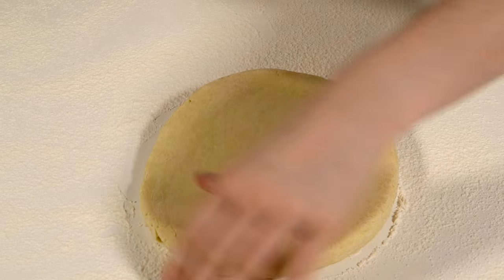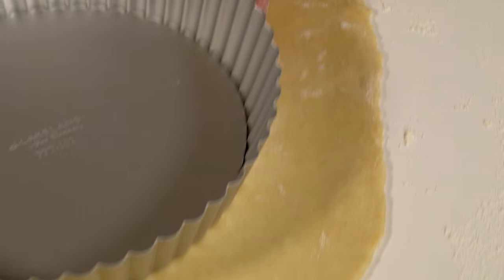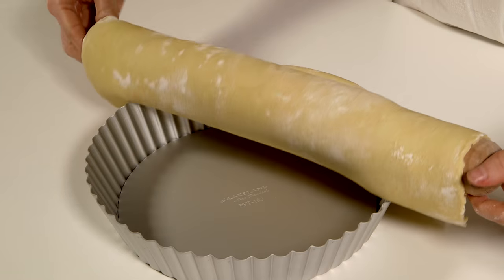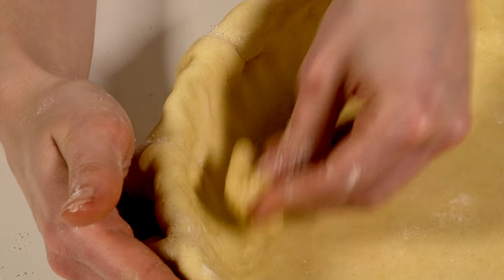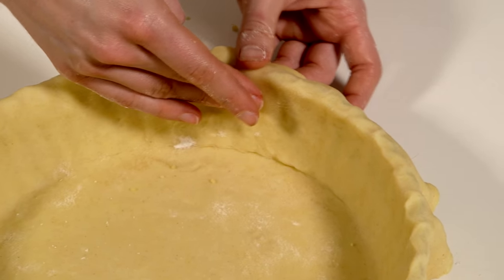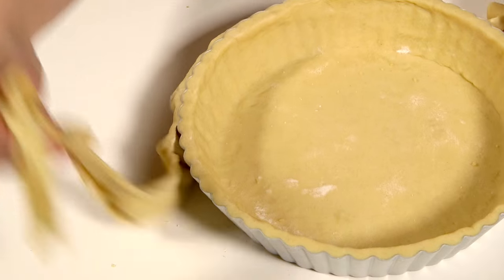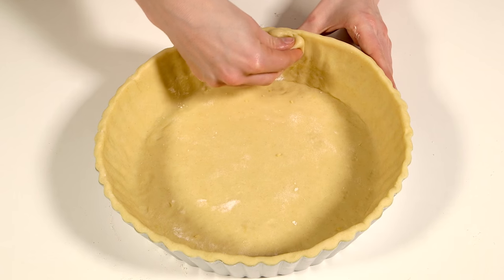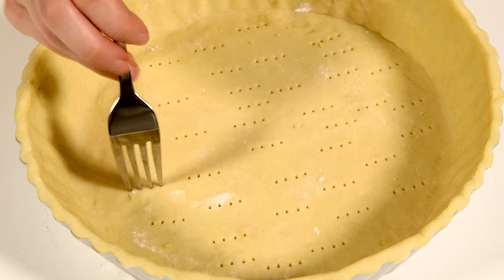How to line a tart tin with shortcrust pastry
Learn how to line a tart tin correctly